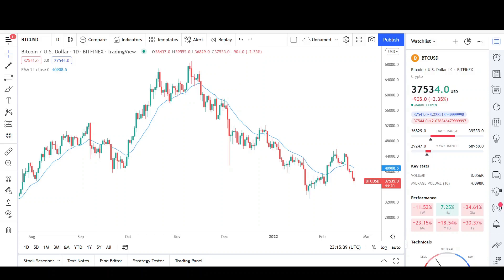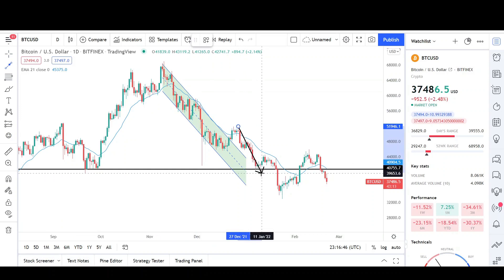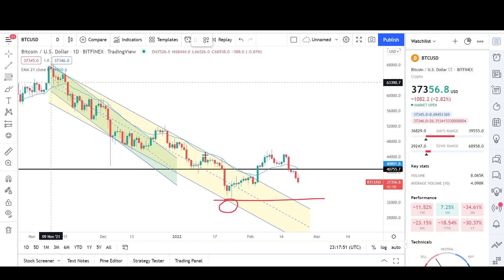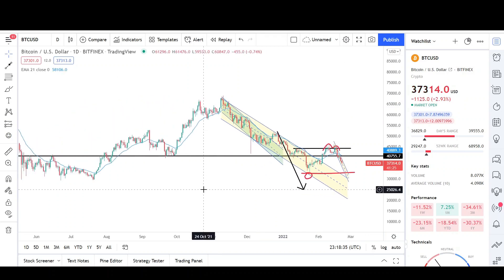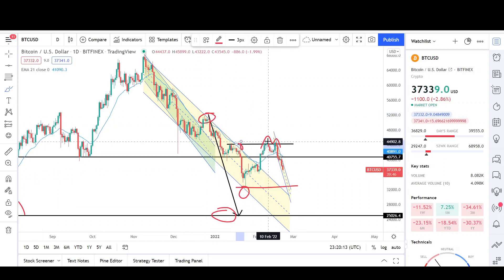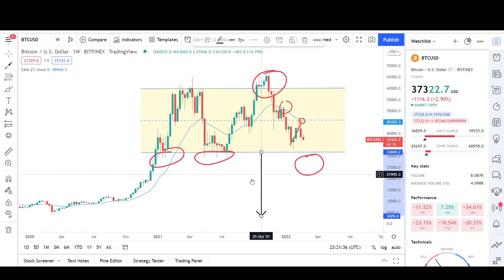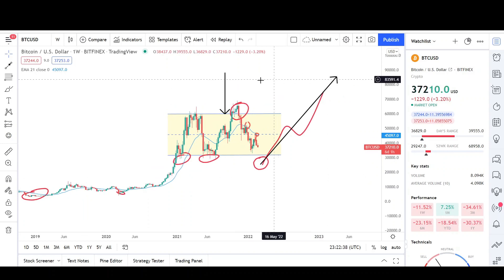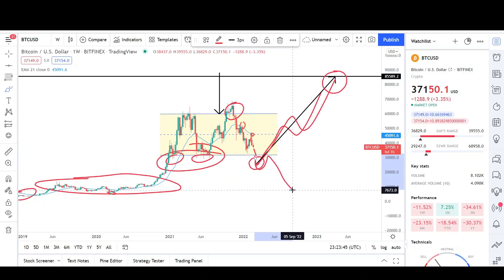BITCOIN (BTC/USD) UPDATE | Price Predictions Using Technical Analysis.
❗ Vee Trades Technical Analysis Course Coming Soon ❗

Hello YouTube❗,

This is my 255th video on the channel. I will be doing a Technical Analysis breakdown on Bitcoin.